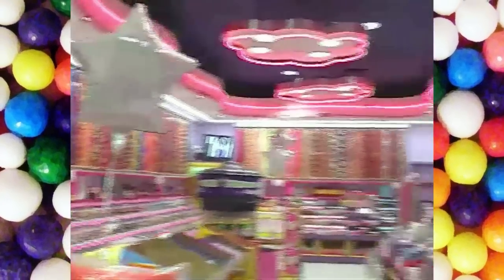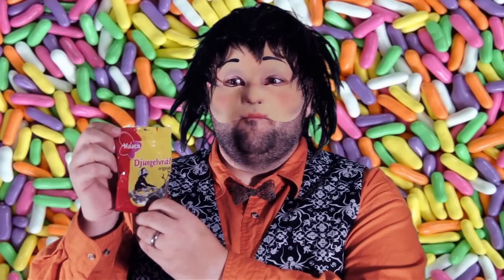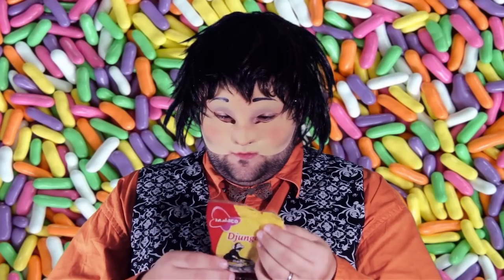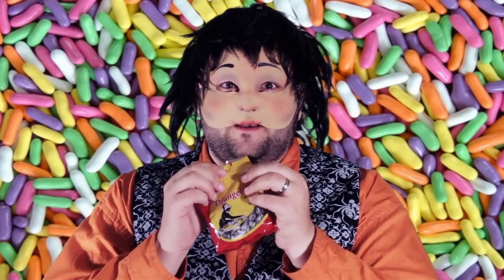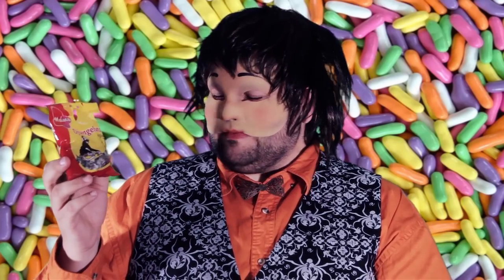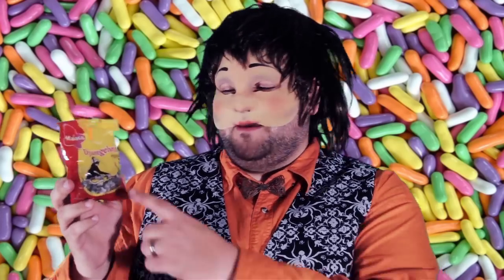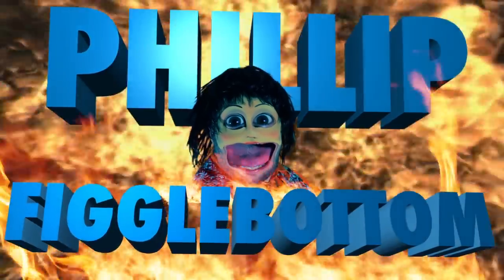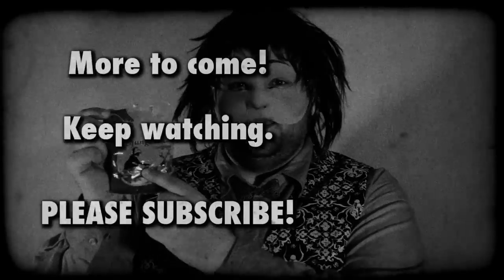Dejunglevral Swedish Salty Licorice: A Figglebottom Review!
Special Thanks to Nicolette Le Faye for bringing my these all the way from Sweden!

Special thanks to my pal Timothy "Bob" Faceneck for filming and editing this great review

@fatdudesays on Twitter